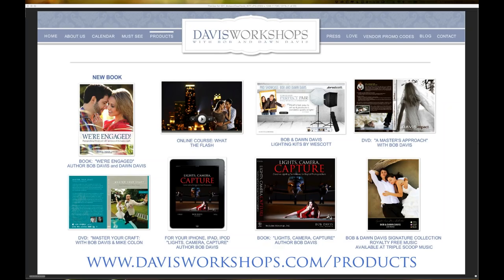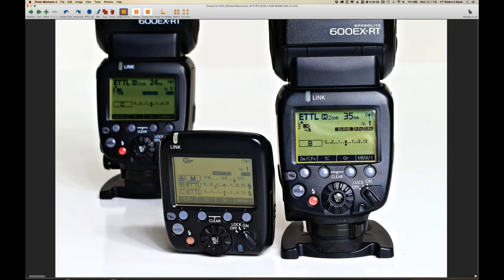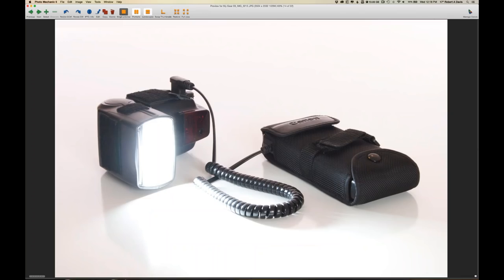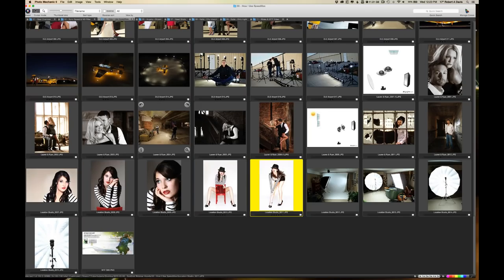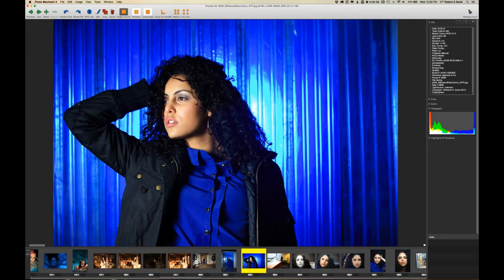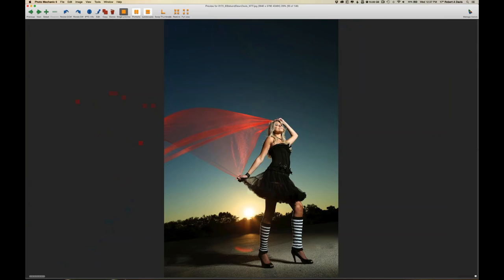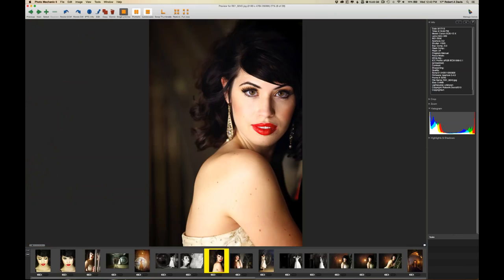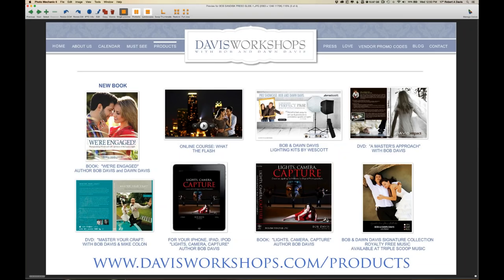Lighting Techniques by Bob Davis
Key topics:
• Don't settle for available light: Learn multiple lighting set-ups to improve your photos
• Nighttime, daytime, anytime lighting with speedlites: Create good light in a bad situation
• How to shape the light: Learn to control and mold light to achieve the best possible results